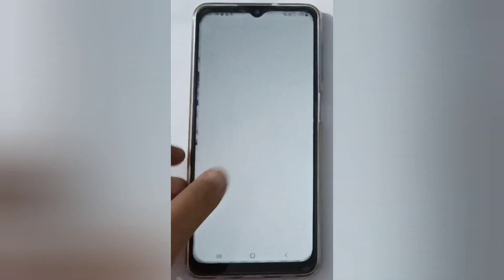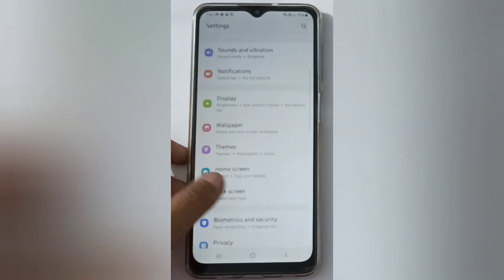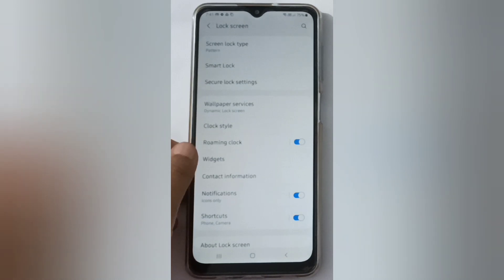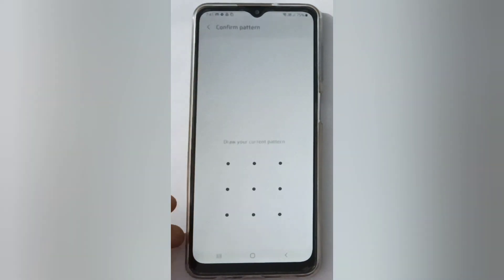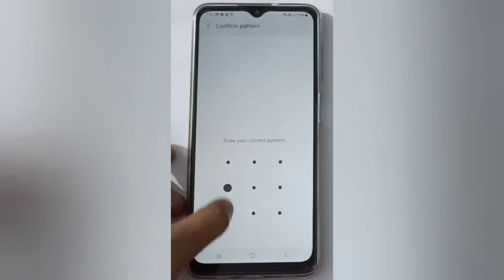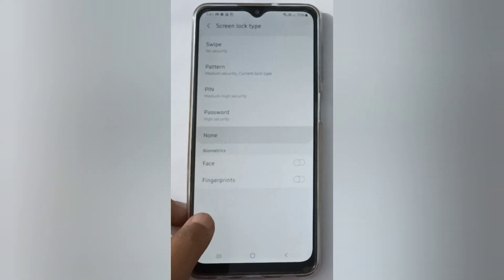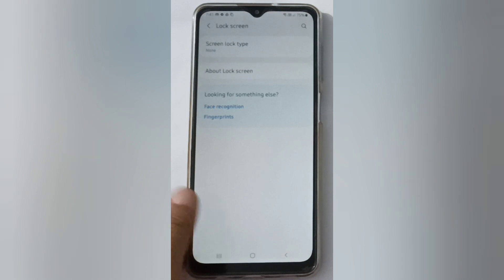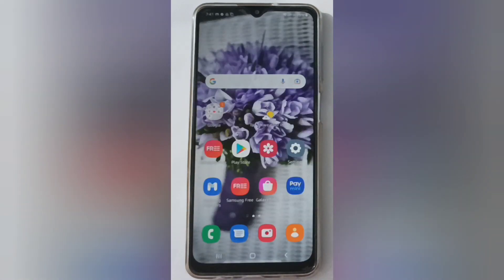how to unlock pattern security password